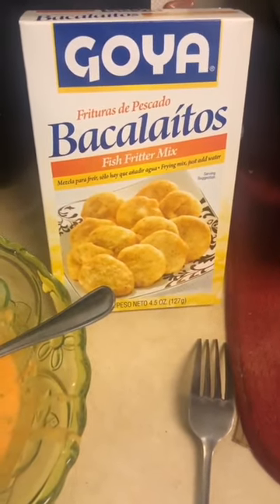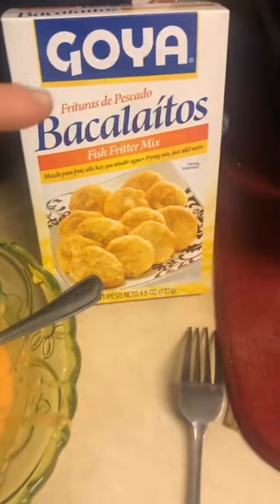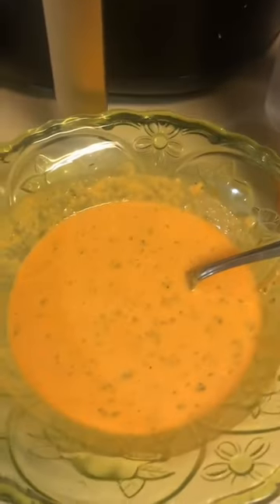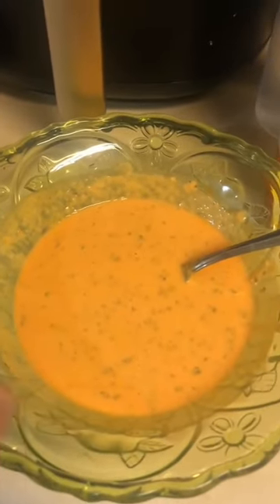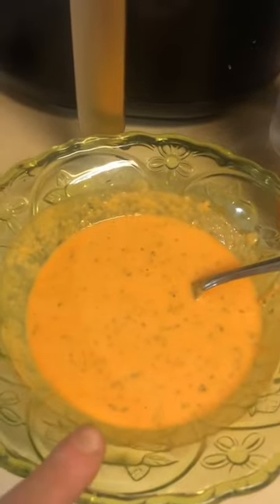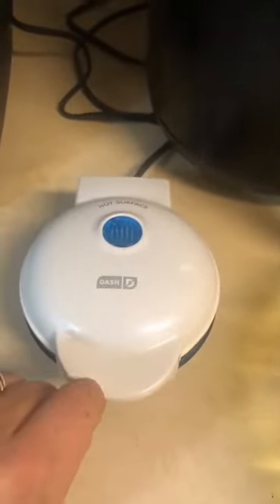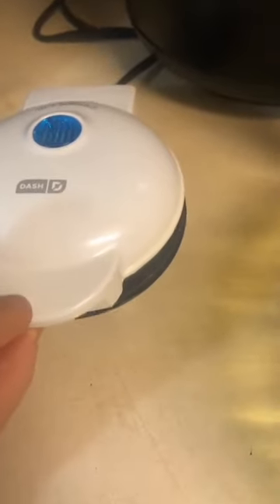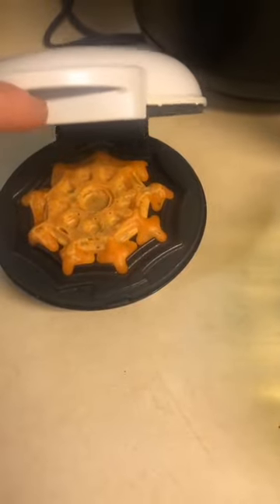Bacalaitos (Fritters) In waffle maker 👍😘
Today I made bacalaitos or codfish fritters. They are very easy to make!